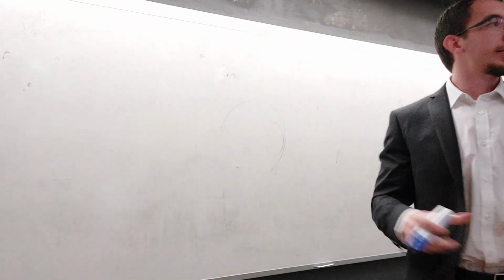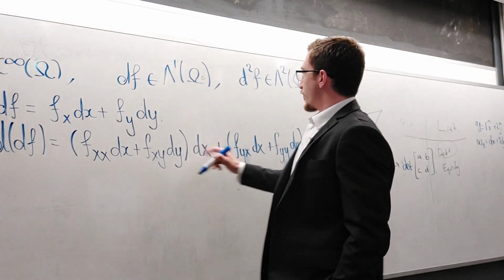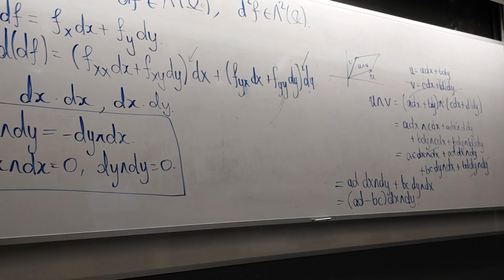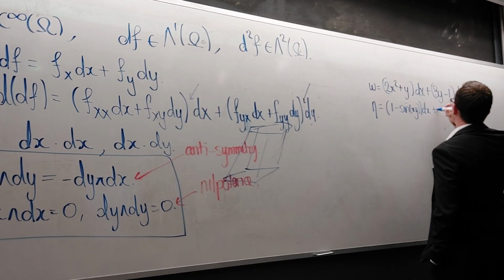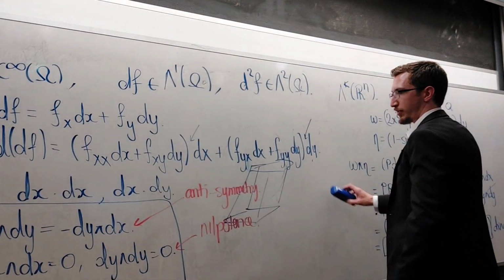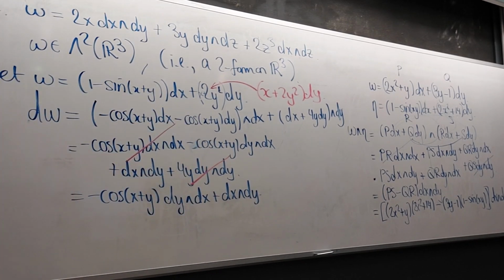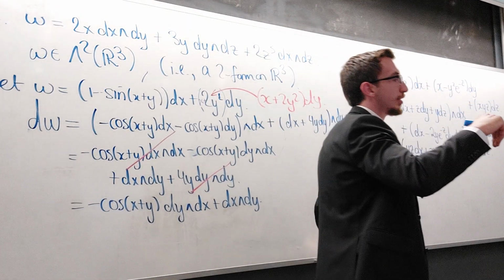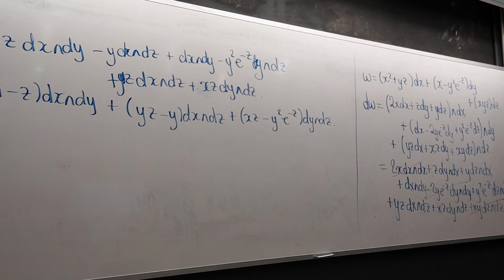VECTOR CALCULUS LECTURE 1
If you're interested in personal help, I've posted my tutoring services on Fiverr

I have not had the opportunity to teach mathematics as much lately, given the amount of focus I have given to my research. I enjoy the process of teaching and interacting with students and so have decided to do some online tutoring.

In this lecture, we introduce the wedge product and define the exterior derivative of a 1--form.

Vector calculus is an important subject within mathematics, and is an important component of any young mathematician's career, and is sometimes the endpoint of their mathematics degree. This is a subject taken by those with a mathematics major, those doing mathematics for computer science, e.g., artificial intelligence and machine learning, and more broad areas of applied mathematics.